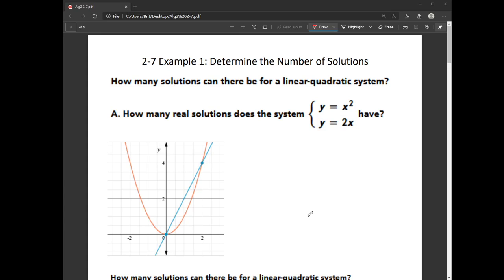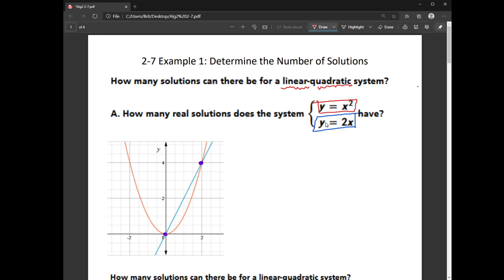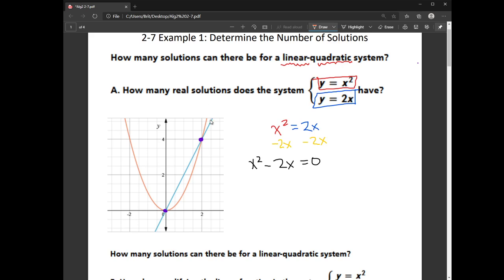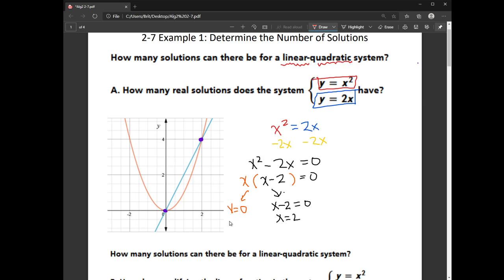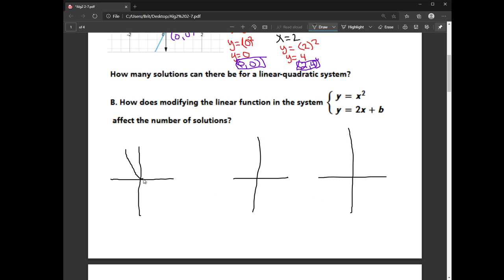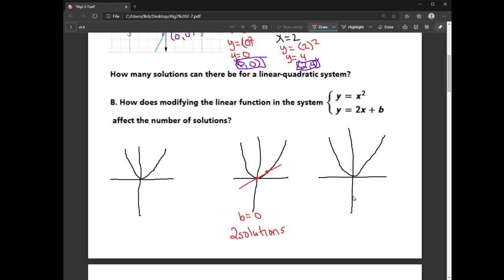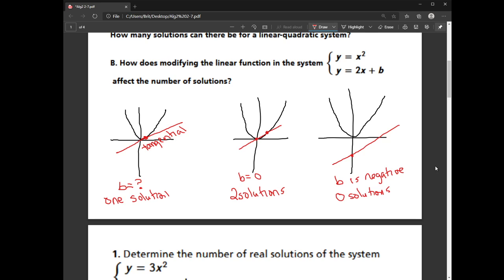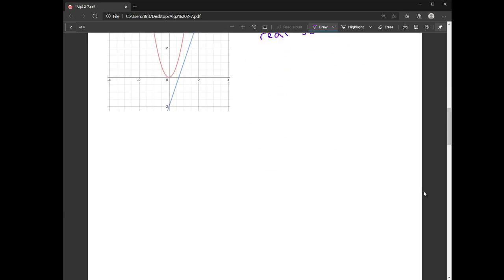Determine the Number of Solutions (Graphically)